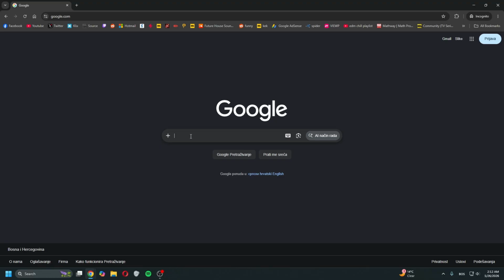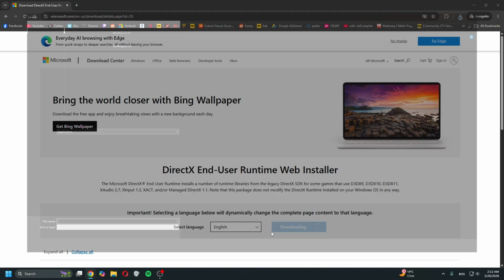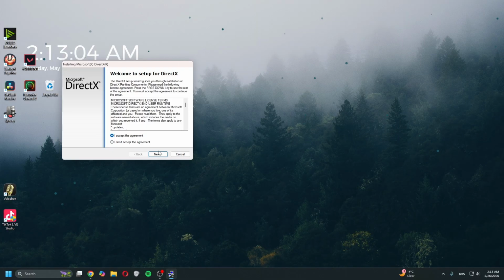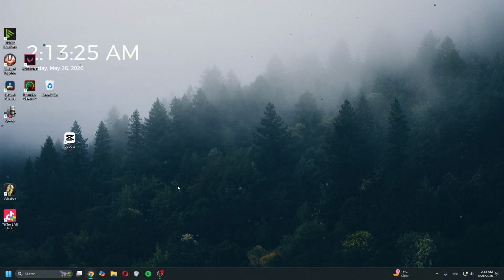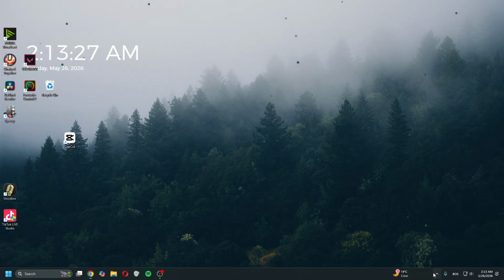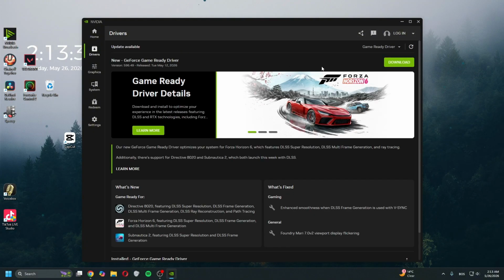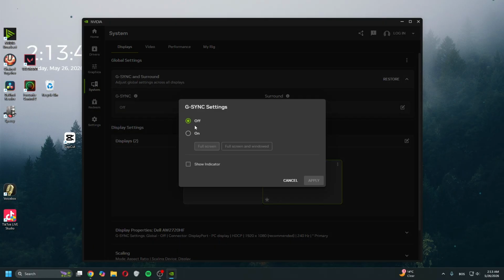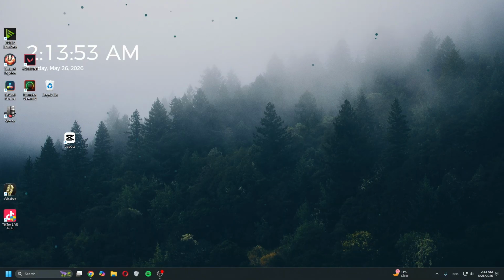How To Fix Subnautica 2 DirectX 12 is Not Supported On Your System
Are you getting the error “DirectX 12 Is Not Supported On Your System. Try Running Without -dx12/-d3d12” while launching Subnautica 2 on PC? This issue can prevent the game from starting properly.
In this video, I’ll show you step-by-step solutions to fix the DirectX 12 error in Subnautica 2 on Windows 10 and Windows 11.